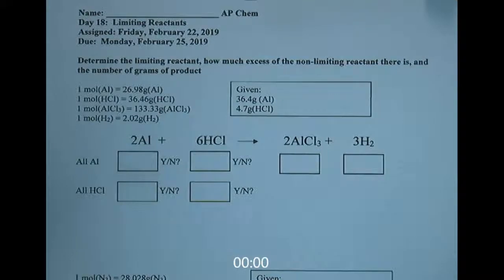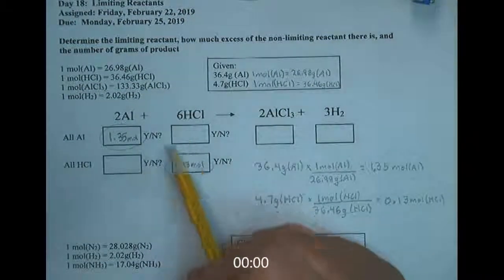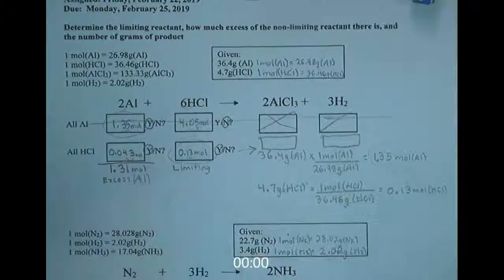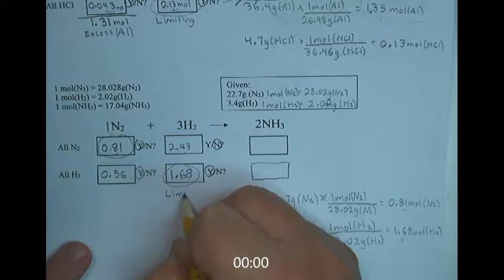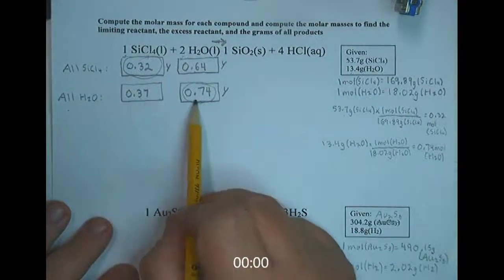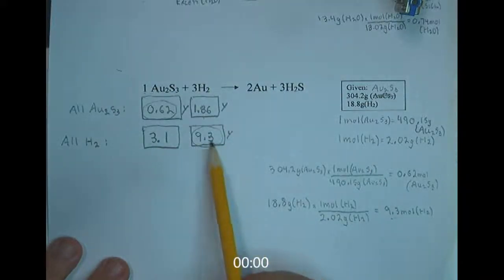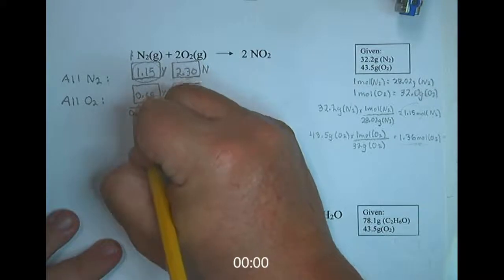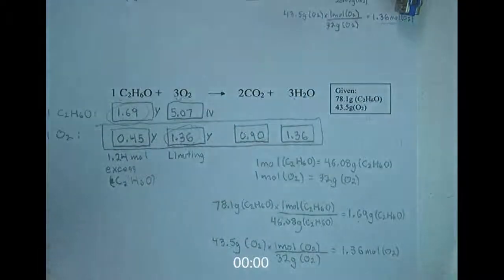Sp 19 Day 18 Limiting Reactants